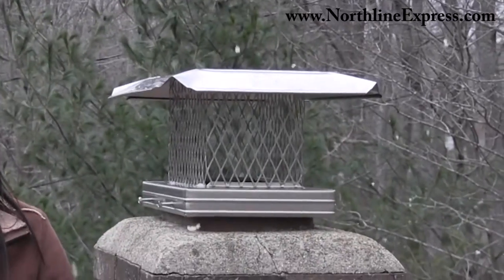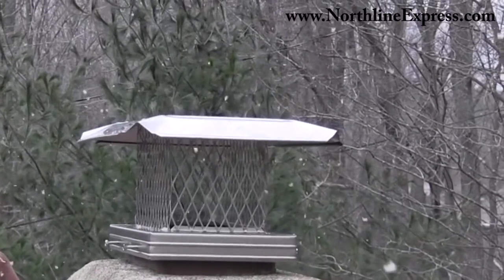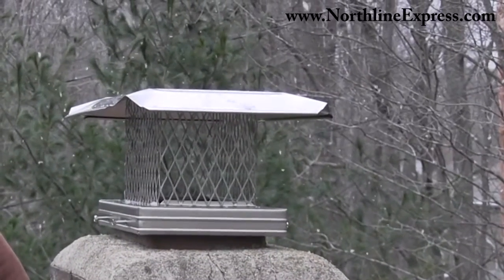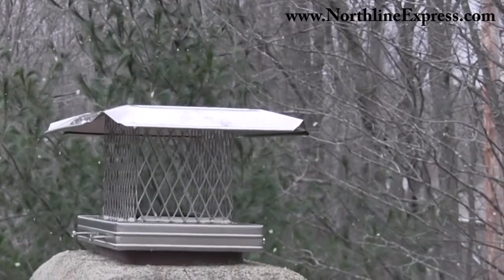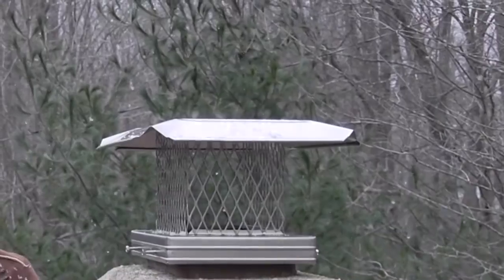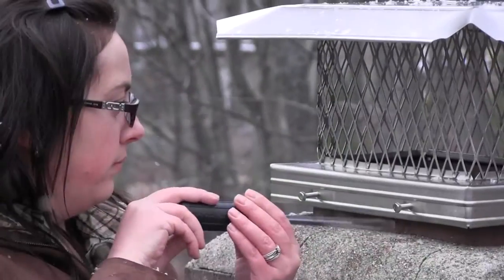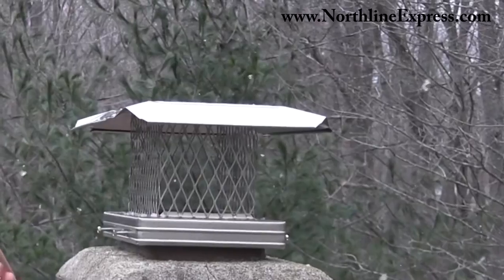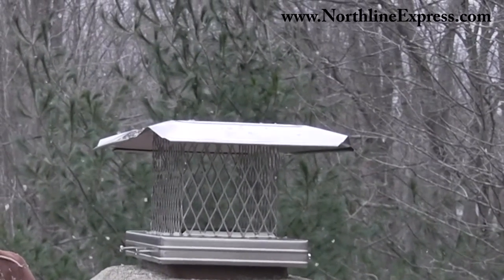Introducing The 8'' x 13'' Homesaver Pro Stainless Steel Chimney Cap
Video Highlights:
0:03 8x13 Homesaver Pro Stainless Steel Chimney Cap
0:08 Designed For
0:16 Construction Materials
0:24 Mesh Materials
0:41 Installing This Cap
0:51 Flue Dimensions This Cap Will Fit

The Homesaver Pro 8x13 Chimney cap has a clean stylish design that will protect your home and enhance chimney draft no matter what type of fuel is being used. It features a 100% 304 Stainless Steel build right down to the Hex Head screws. The Mesh screen is an 8'' high, 18 ga. 3/4'' stainless steel mesh to prevent animals or debris from getting into your home and also to prevent flying embers from exiting the flue. The 8x13 Cap will fit outside flue dimensions of 6 1/2'' x 11 1/2'' to 9'' x 14''. This American made Homesaver Pro chimney cap is also very simple to install making it a great option for the average home owner.

to purchase your Homesaver Pro Chimney Cap today from NorthlineExpress.com.